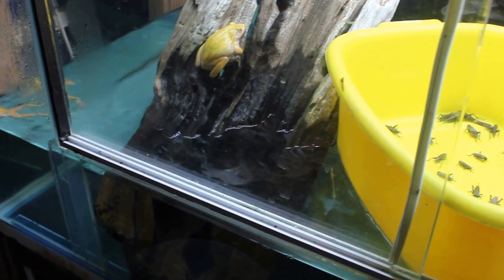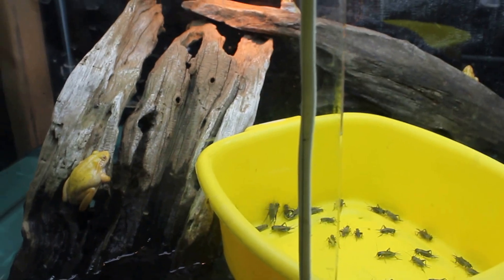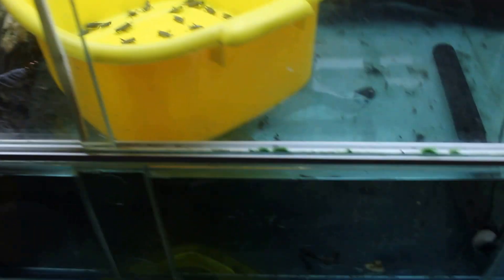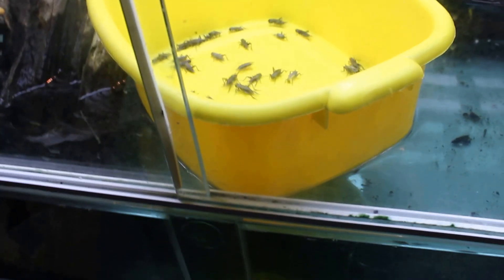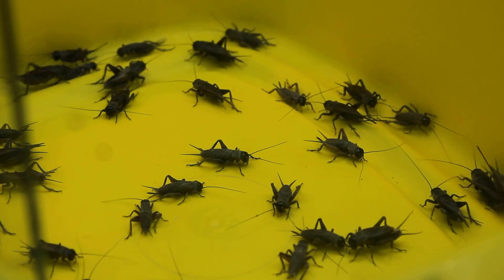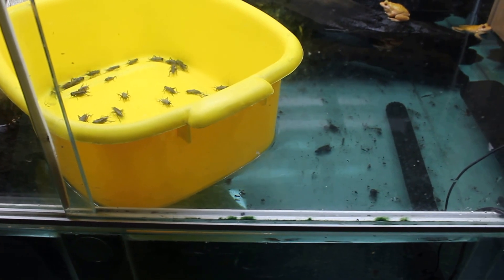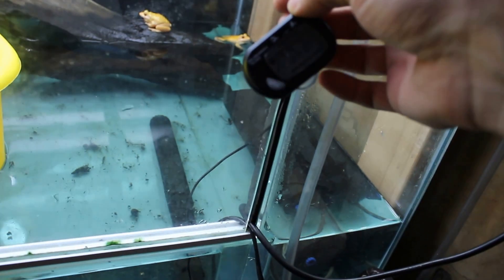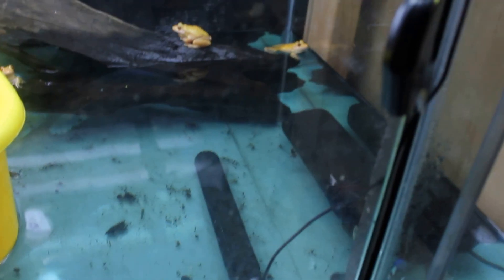Captive Breeding Bell Frogs 101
Litoria aurea - Golden bell frog breeding tank.